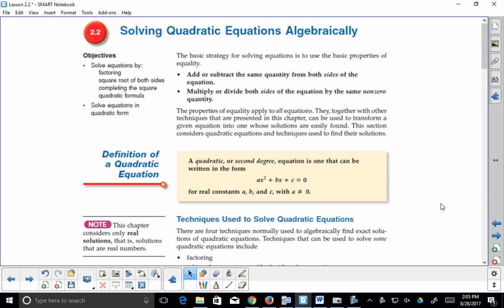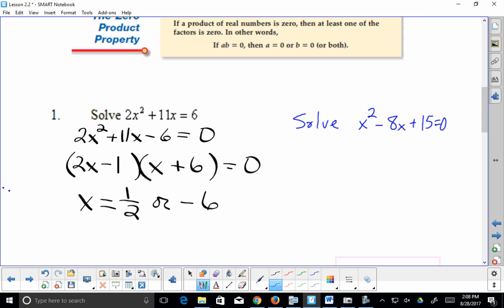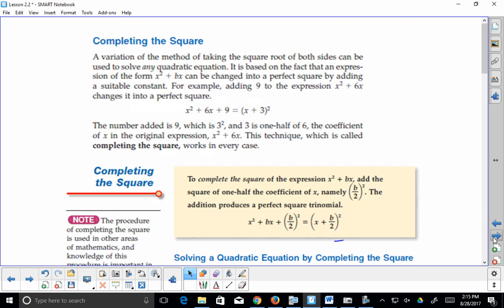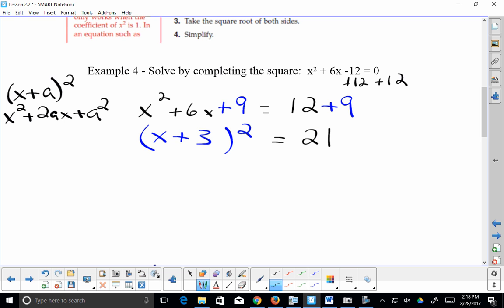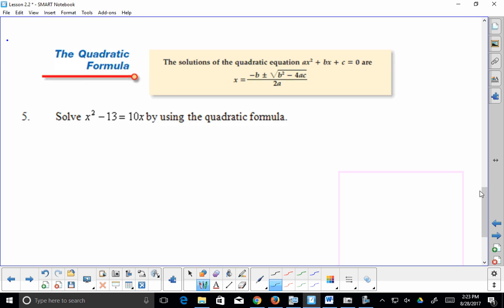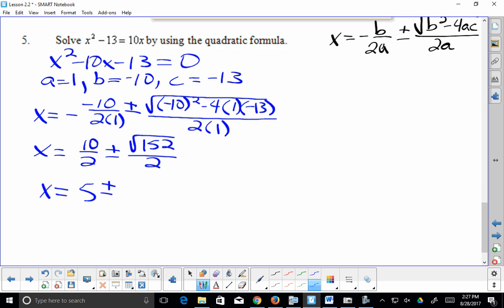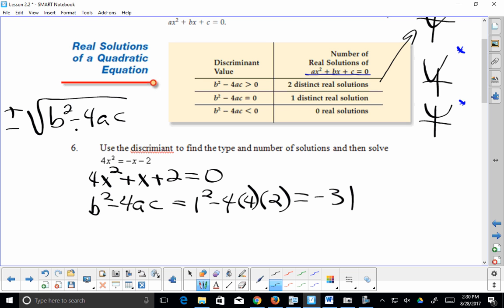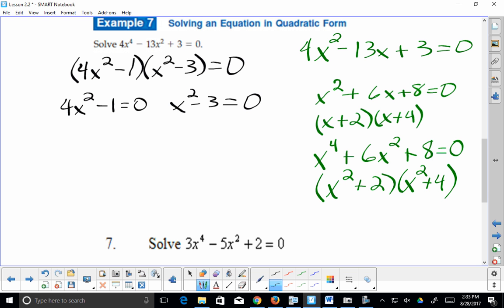Precalculus Lesson 2.2